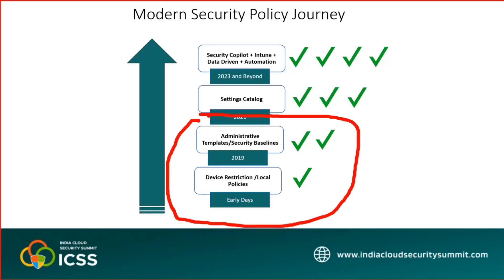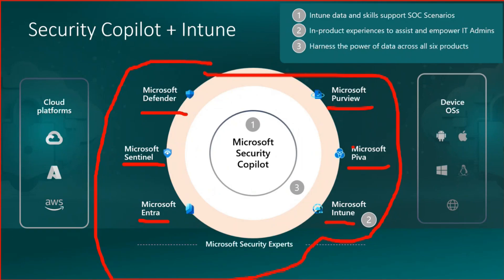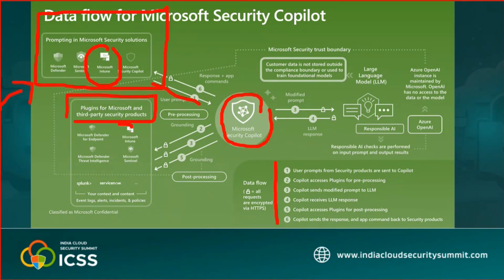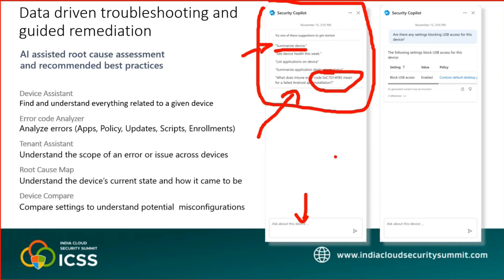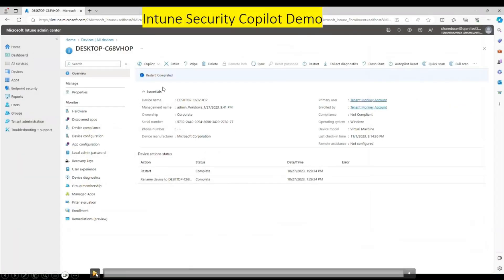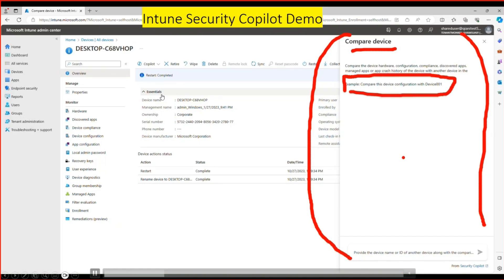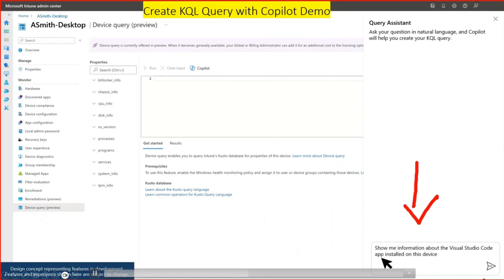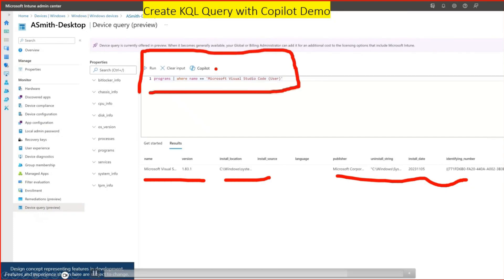Super Powered Intune Admin to Create KQL Query - Perform Device Troubleshooting using New Copilot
In this video, let's discuss about the Super Powered Intune Admin to Create KQL Query - Perform Device Troubleshooting using New Copilot. And many other options coming soon to Intune portal with Security copilot.

Security Copilot and Intune

Microsoft Intune is Introducing a robust suite of features known as Device Assistant. It is designed to integrate with Security Copilot and provide swift answers to your crucial device-related queries.

What is Device Assistant in the Context of Intune and Copilot?

Intune Device Assistance Features with Copilot 1
Device Assistant is a suite of features integrated with Copilot in Microsoft Intune. It facilitates quick and efficient resolution of device-related queries. It offers insights into troubleshooting, configuration details, and other inquiries.

Comparing the Hardware of 2 Devices

Security Copilot can compare Devices, and here it compares 2 particular devices. It shows all the details of the specific device, such as attributes, manufacture, model, etc. It also shows the key differences between the 2 devices’ hardware.